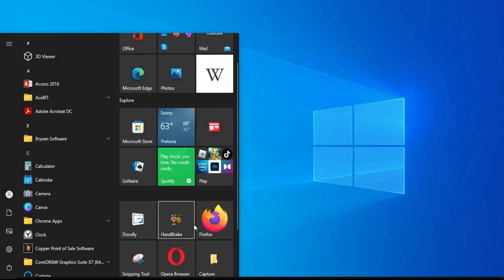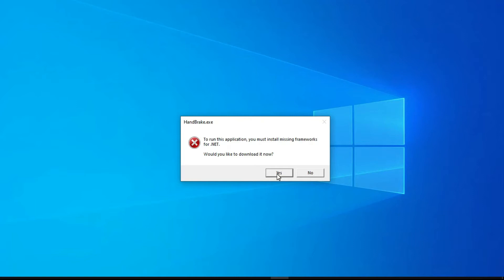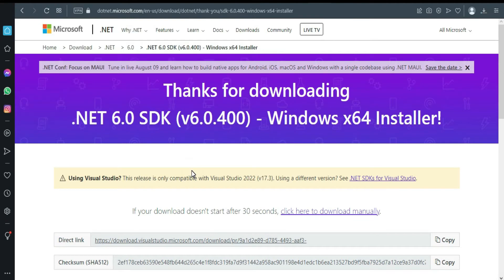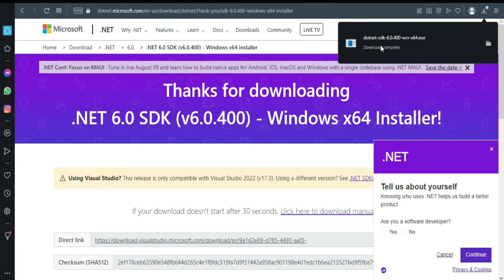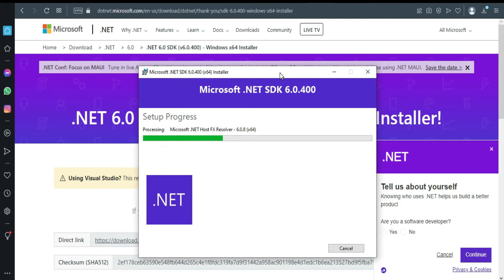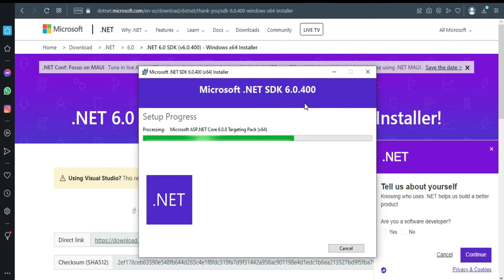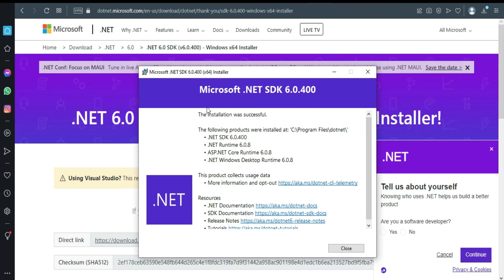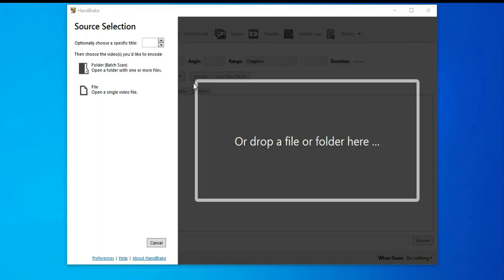Handbrake missing frameworks windows 11 or 10 (Error fixed)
Handbrake missing frameworks windows 11. How to fix error: To run this application, you must install missing frameworks for .Net.

 Handbrake video converting tool requires the download and installation of.NET Framework.

However, if you are getting an error message as shown in this video, you may need to reinstall.NET Framework 6.0 SDK  to get rid of it: To run Handbrake, you must install missing framework assemblies for .Net.